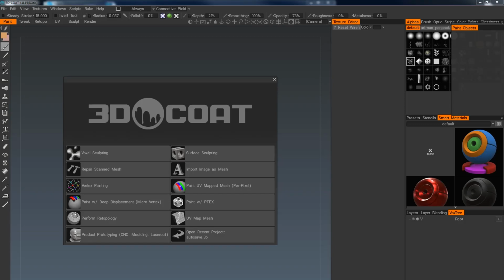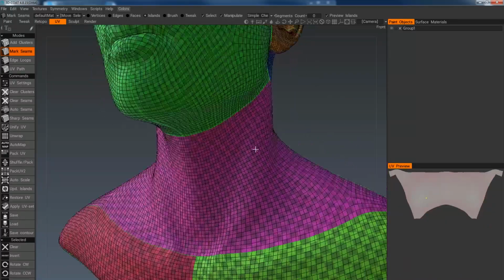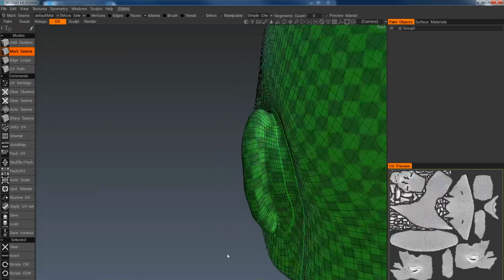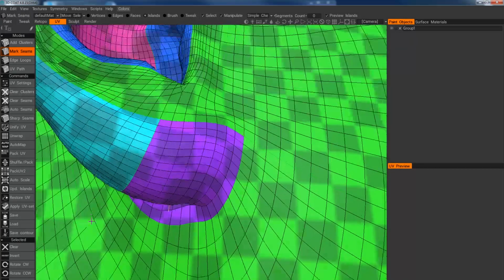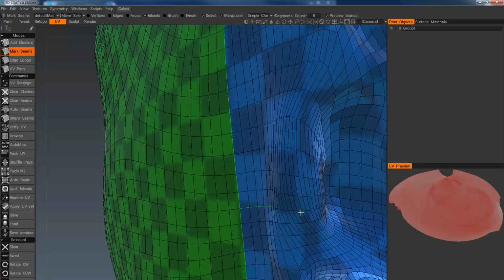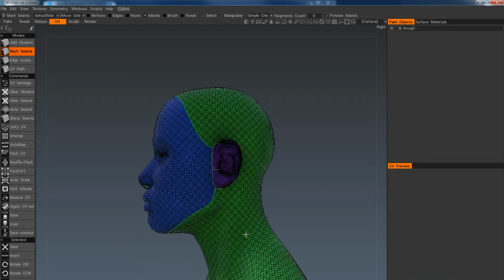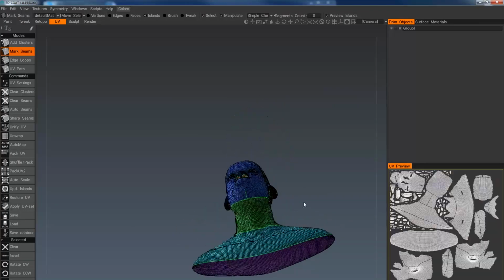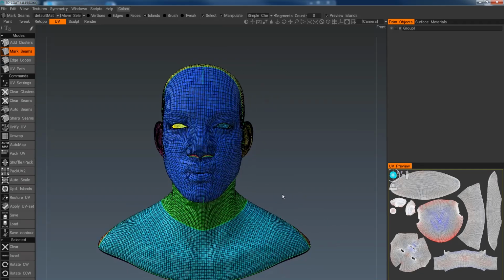HOW TO UV MAP A CHARACTER IN 3D COAT (BEGINNERS TUTORIAL)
In this tutorial, i'm going to show you how to uv map a character from scratch in 3d coat.
if you are looking to texture an object or a charcter you need to have uv map information embedded in your 3d  model so you texturing program can texture on you model